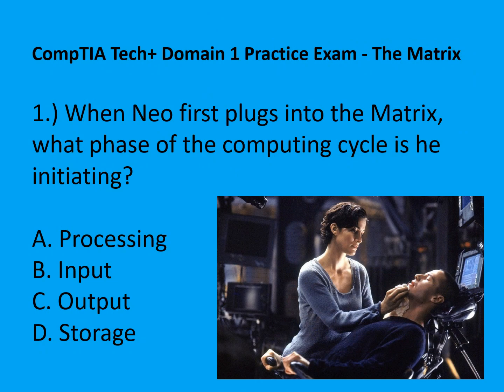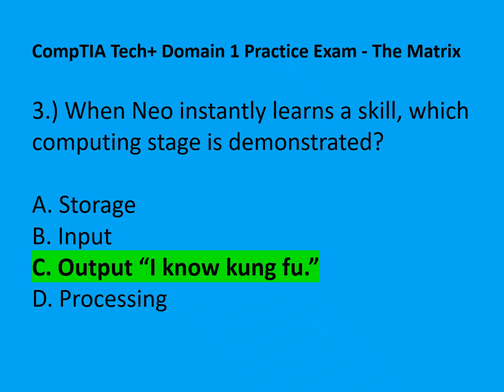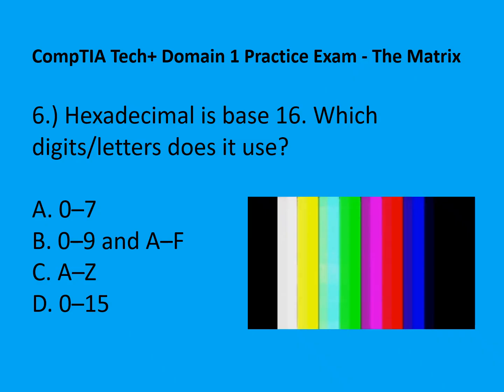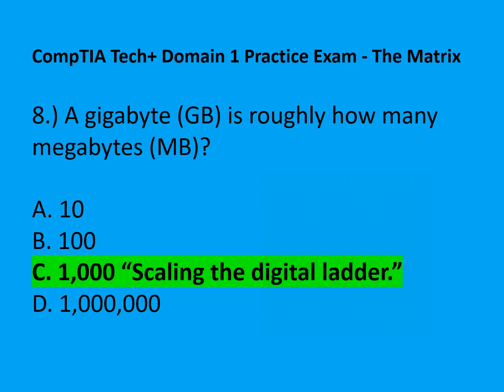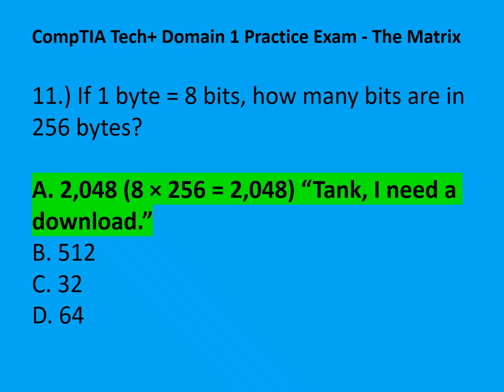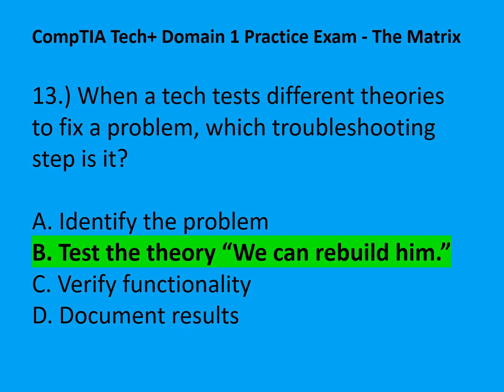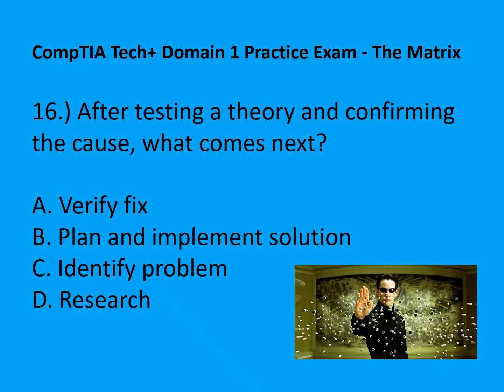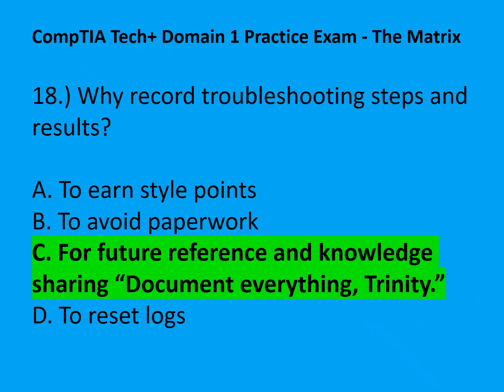CompTIA Tech+ Practice Exam | Domain 1 IT Concepts & Terminology – Matrix Edition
This interactive quiz tests everything from Domain 1.0 of the CompTIA Tech+ (FC0-U71) exam — IT Concepts and Terminology.

You’ll face 20 Matrix-themed questions covering:
🧩 The computing cycle (input → processing → output → storage)
💾 Binary & hexadecimal notation
⚙️ Units of measure – bits, bytes, GHz, bps
🧠 The troubleshooting methodology

Each question includes cinematic clues like “Wake up, Neo” and “I know kung fu” to help the concepts stick.

✅ Perfect for students studying CompTIA Tech+, IT Fundamentals (ITF+), or anyone who wants to “see the code behind computing.”

How to use this video:
1️⃣ Pause after each question to test your knowledge.
2️⃣ Compare your answers to the on-screen explanations.
3️⃣ Comment your score below and let me know which question stumped you!

🎬 From the series based on my Matrix-style CompTIA Tech+ slides and lessons.